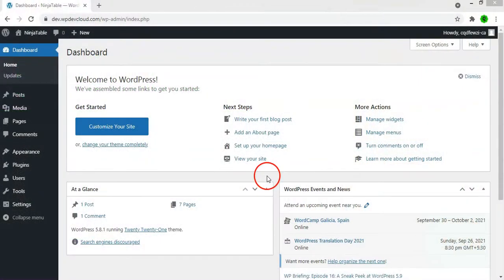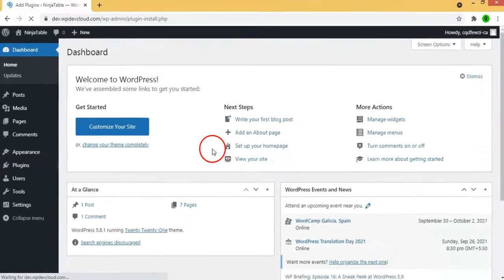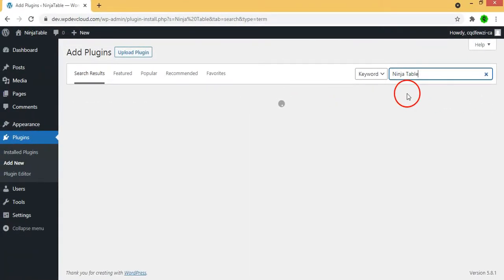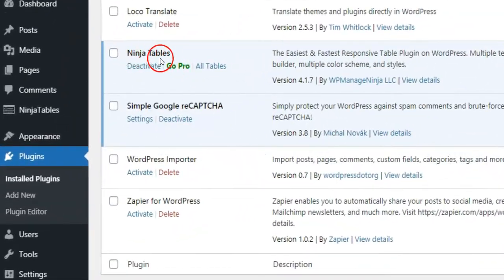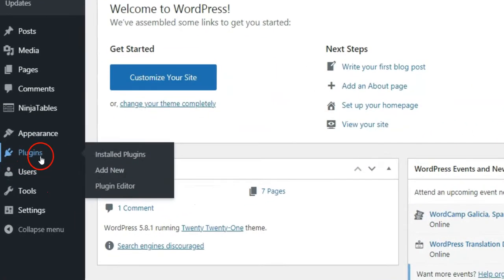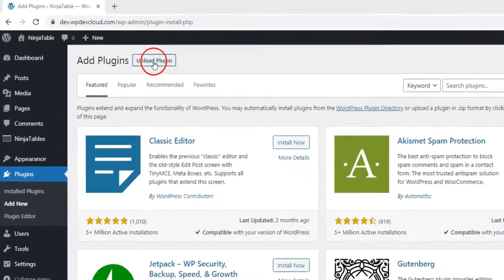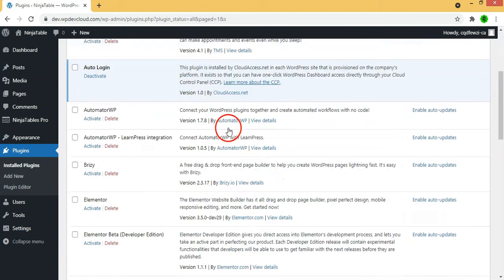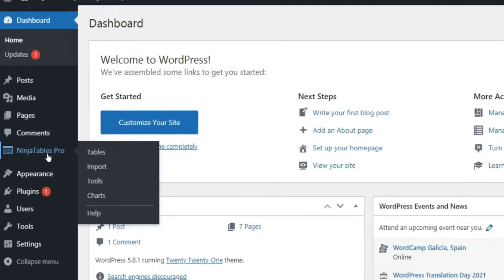How to install Ninja Tables Pro Plugin in WordPress | Google Sheet to WordPress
NinjaTables will give you the best experience of making WordPress tables in every possible way you can ever think of! Whatever way you want to design your WordPress table, you can do it without writing a single line of code!

It is perfect for your product list view. You can make order forms, wholesale WooCommerce products, and product catalogs. Besides, if you want to add pagination, sorting, or filtering to your tables, our table maker can do that for you.

If you have already stored your information on Google Sheets, you can effortlessly publish it on WordPress with Ninja Tables.